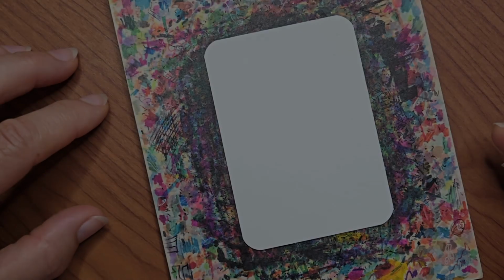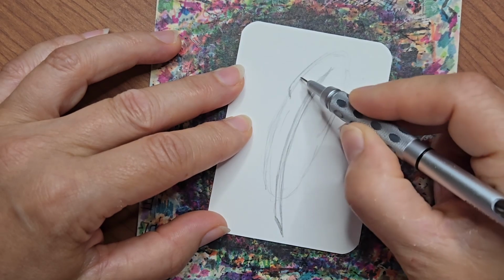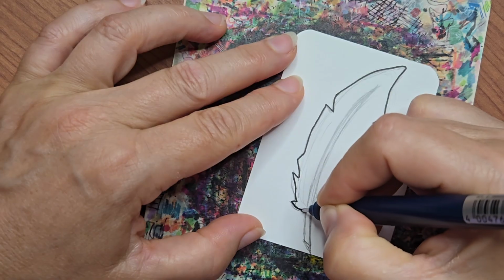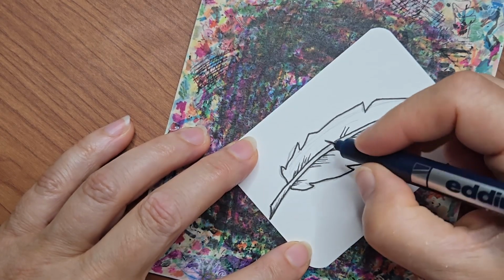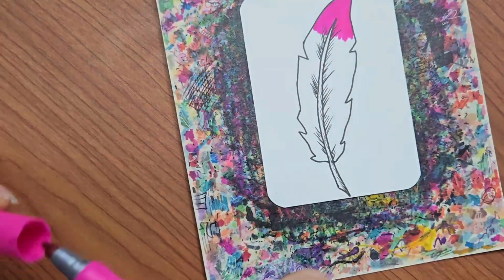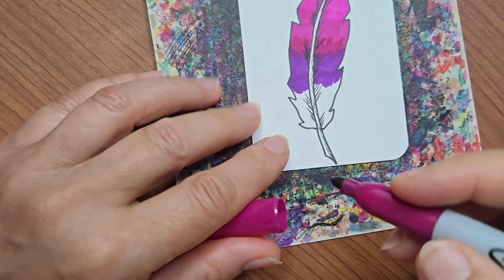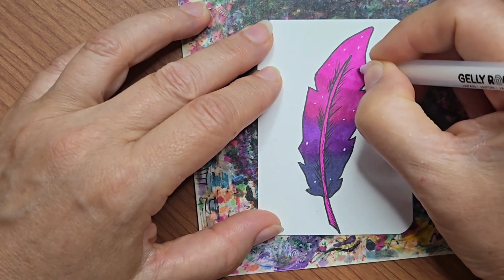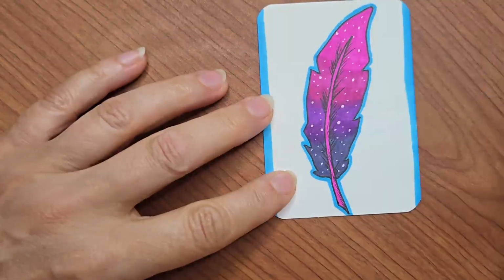How to Draw a Feather with Markers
How to draw a feather with a galaxy inside. Easy marker drawing for beginners.

The drawings in this video were done on artist trading cards. Grab the free Beginner's Guide to ATCs here:

Below is a list of my favorite art supplies and the ones I use most often.
Bic Markers
Outlining Pen
Marker Storage Bin